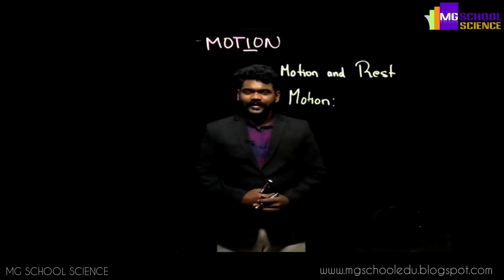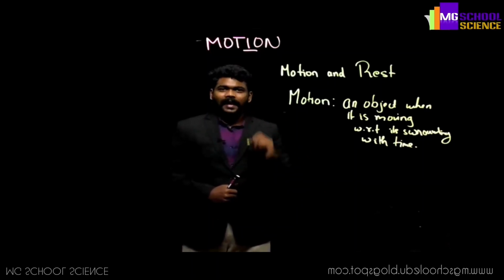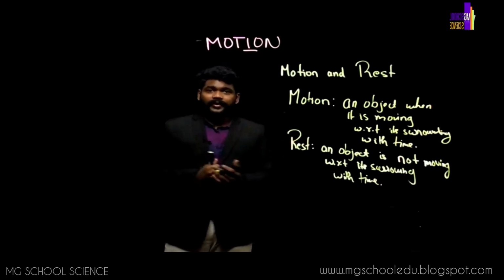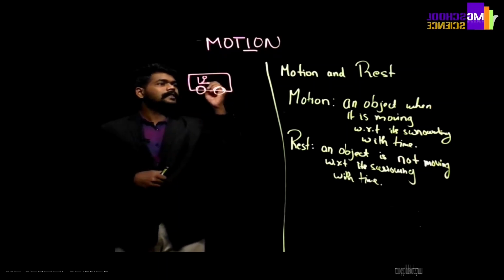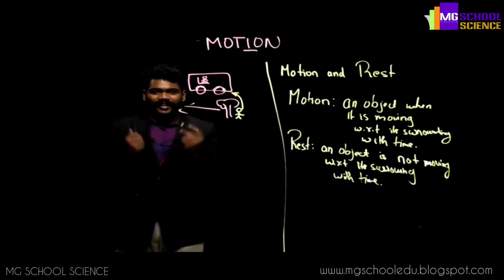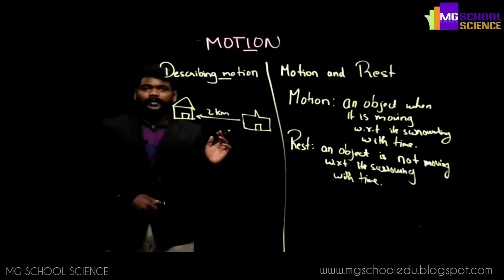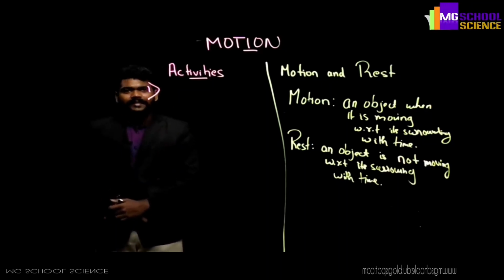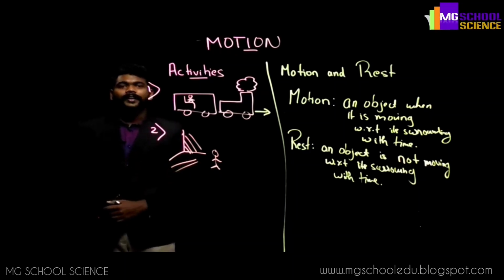Motion | Introduction | Class 9 Science Part - 1 | MGSS